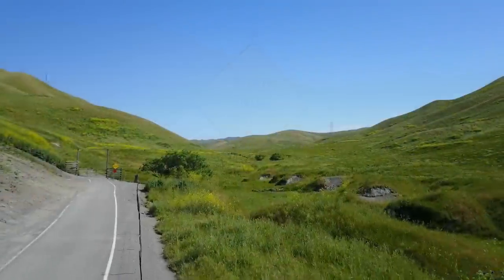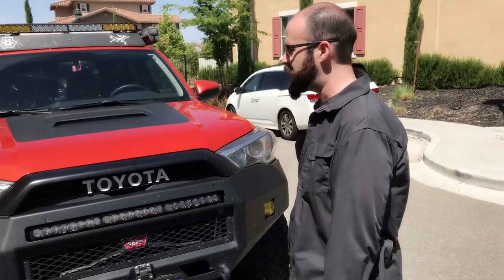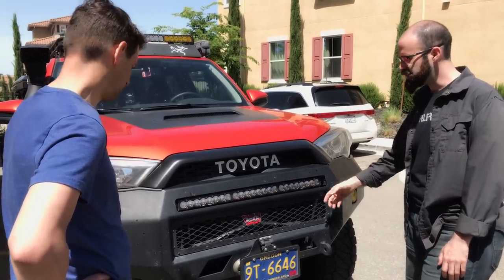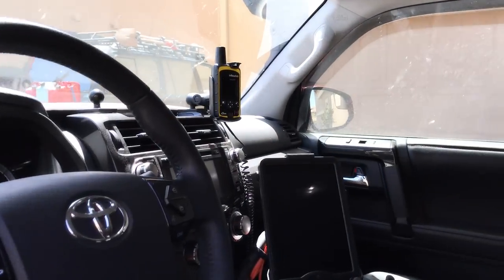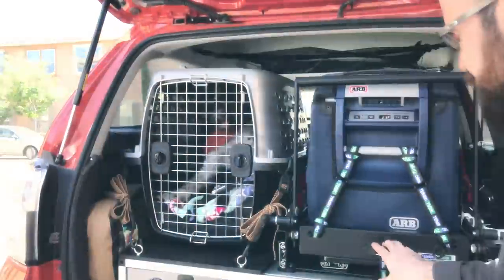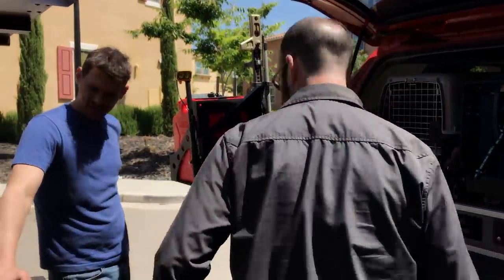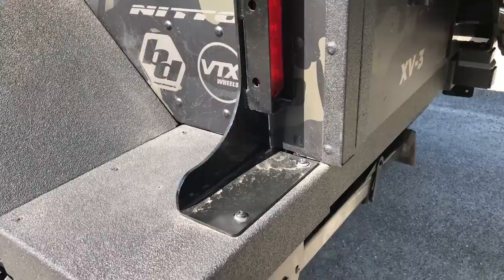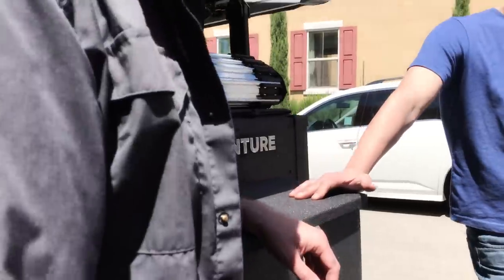TRD Pro Long Travel 4 Runner Rig Walk Around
Isaac stopped by on his way to the Overland Expo West and we had the opportunity to talk to him about his awesome TRD Pro 4Runner Build with Long Travel suspension and Adventure Trailer. Check out his awesome build!

Follow Isaac on Instagram! @lawndartdesign

Communication: Garmin InReach Explorer Plus:
Communication: Yaesu Original FTM-400XDR HAM
Communication: Uniden PRO520XL 40-Channel CB Radio
Communication: Midland MXT400 40 W GMRS:
Storage: Roof Rack Storage Containers:
Recovery: MaxTrax Recovery Boards:
Recovery: Warn 87800 M8000-s Winch with Synthetic Rope:
Lights: KC HiLites - MEMBER DEALS (must log on as member):
Tires: BFGoodrich Mud-Terrain T/A KM2
Tent: Gazelle T4 Camping Hub Tent (4-person):
Battery: NorthStar Ultra High Performance Group 31 AGM Battery:

Mavic Pro Drone:
Canon EOS 5D Mark IV Full Frame Digital SLR:
Canon EF 50mm f/1.8 STM Lens:
Canon EF 24-105mm f/4L IS USM Zoom Lens:
DJI Phone Camera Gimbal OSMO MOBILE:
Azden WHD-PRO Wireless/Shotgun Microphone Audio Kit:
Zoom H1 Handy Portable Digital Recorder:
AZDEN EX503 Omni-Directional Lavaliere Microphones:
Pelican Air 1525 Case With Foam (Black):
Aputure Amaran LED Video Camera Light Panel 5500K:
Aputure Amaran On Camera LED Light:
Video Editing Software - Adobe Create Suite: